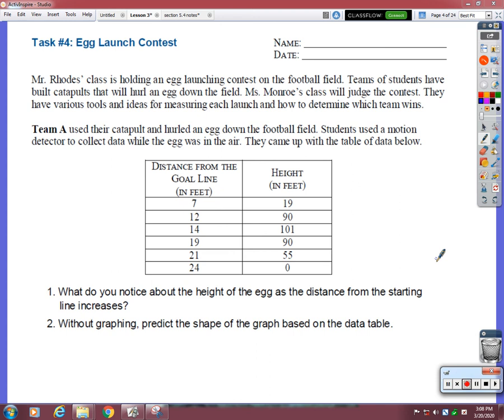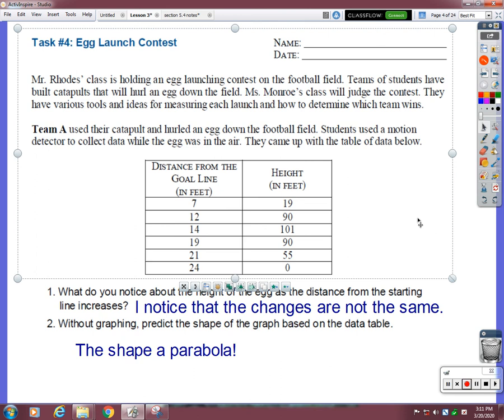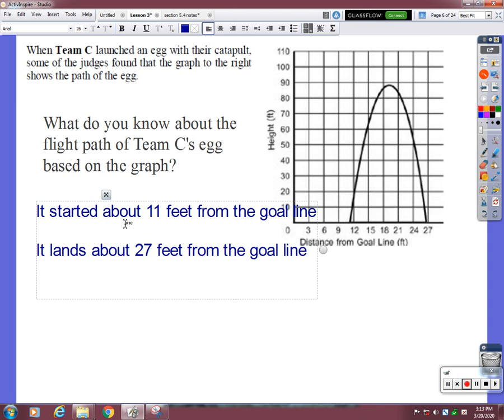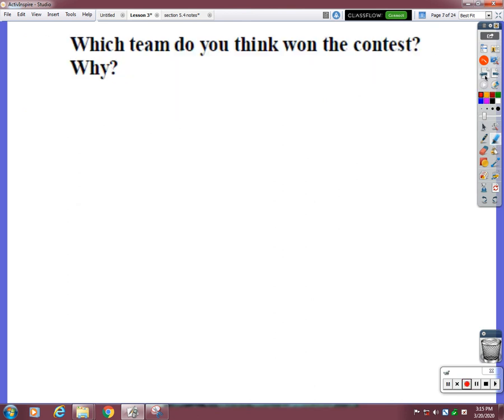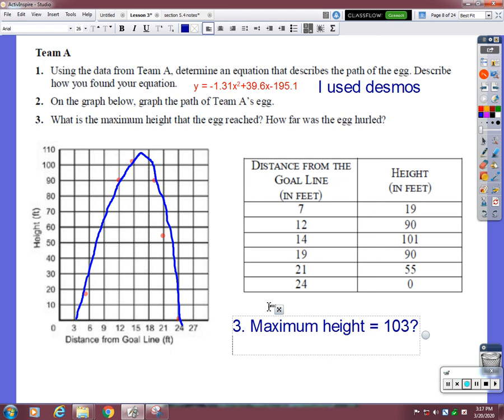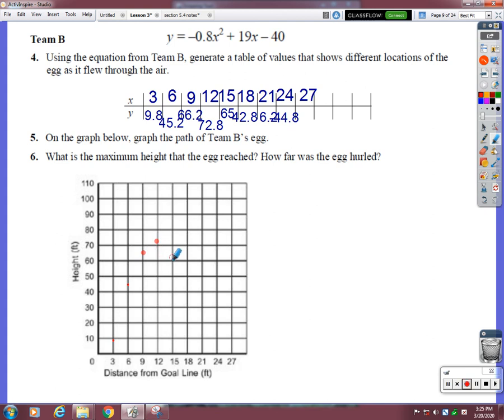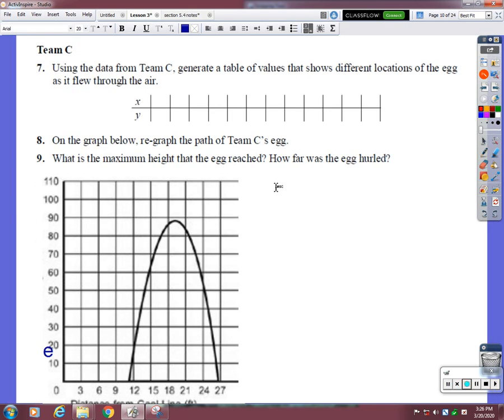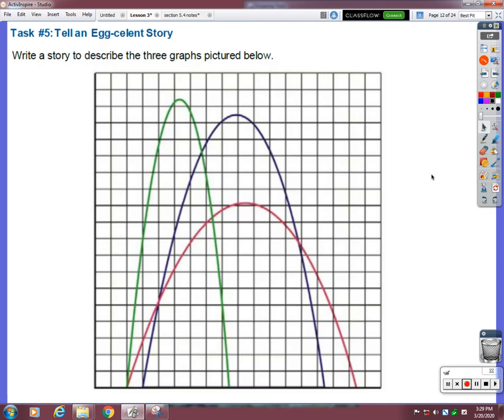Bridges tasks #4 and #5